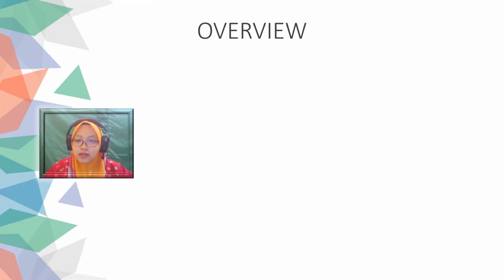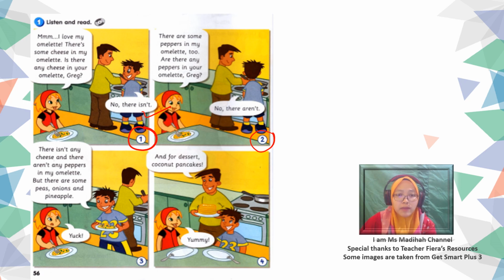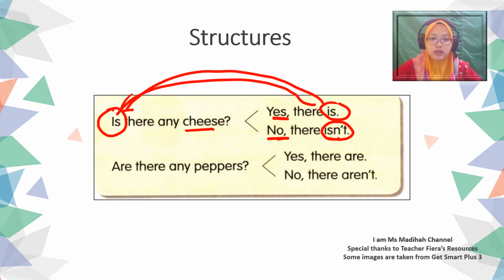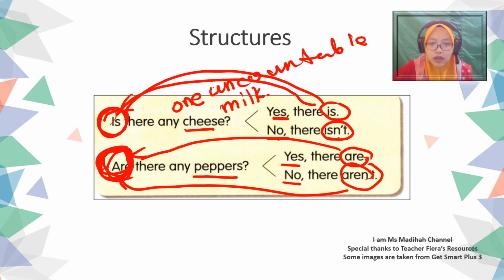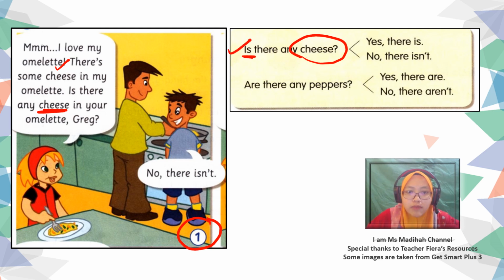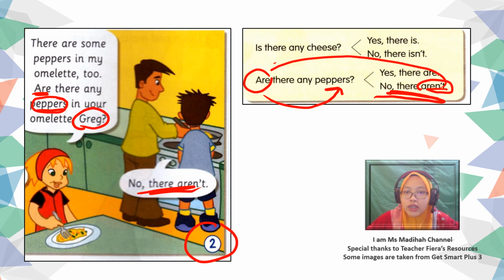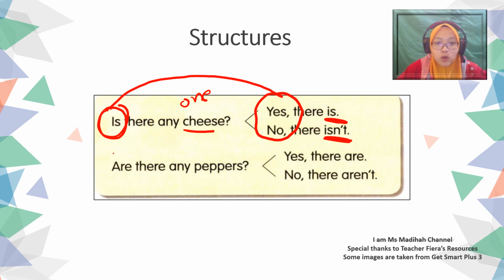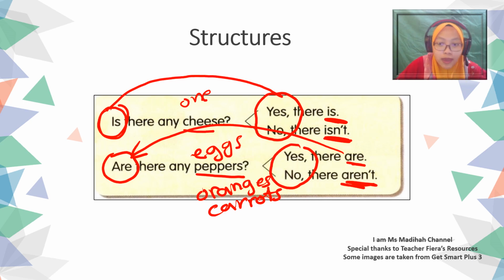ENGLISH CEFR YEAR 3 |UNIT 6 - FOOD, PLEASE!| [PART2]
Objective: Learn and Acquire the Structures
Review Vocabulary Related to Today’s Reading.
Structures:
Is there any (cheese)?
Yes, there is. / No, there isn’t.
Are there any (peppers)?
Yes, there are. / No, there aren’t.

I am Ms Madihah Channel
Special thanks to Teacher Fiera’s Resources
Some images are taken from Get Smart Plus 3